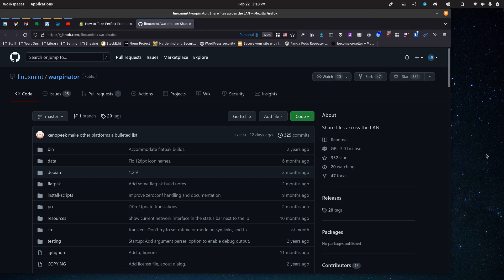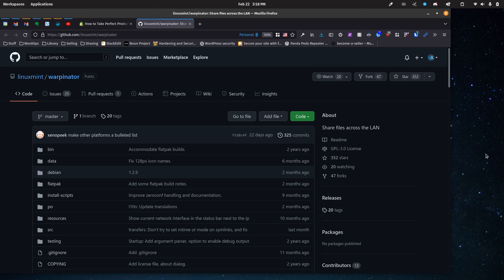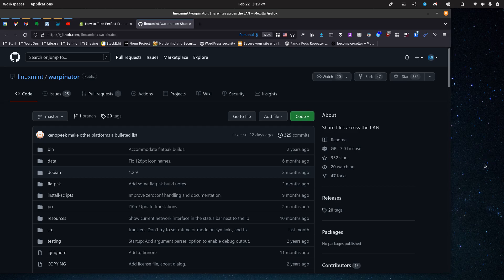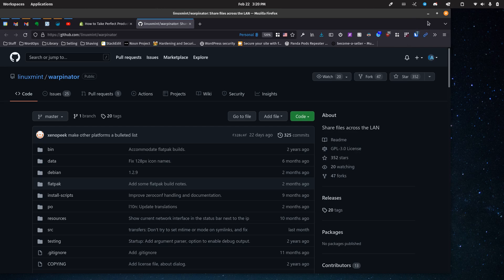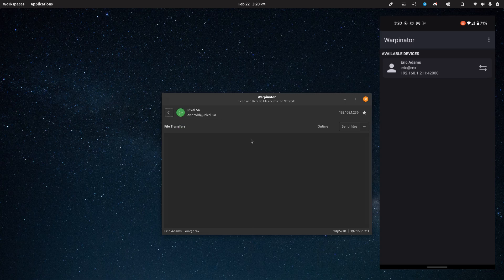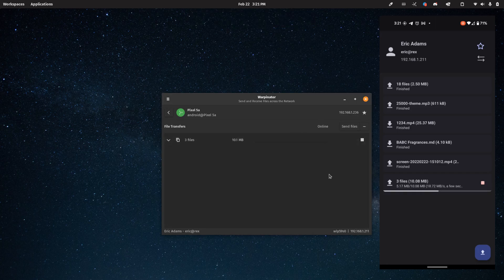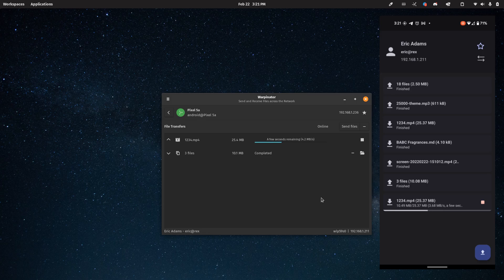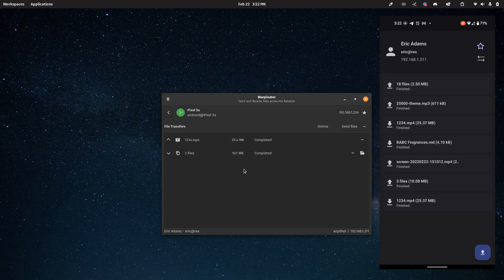Warpinator - Simple Network File Transfer Utility for Desktop and Android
Hello once again everyone. It's been a very long time since I've made a video but I'm back with a quick app suggestion. I have been needing to transfer files between my phone and computer and tried using KDE Connect/GS Connect but was having problems, the worst of which was actually losing data.

Chapters:
00:00 - Intro
01:46 - Demonstration
03:42 - Conclusion

I had tried Linux Mint recently and remembered that they now include a file transfer utility called Warpinator. It is also available as a Flatpak or it can be manually installed as well. I opted for the Flatpak version and also installed the Android app from the Google Play Store. It is also available via F-Droid if that is your preference.

Once they are both installed and launched, they will scan the local network for other nodes. Once they find each other you are able to send files from one client to another. The speed is dependent on your local network but I have found it to be completely acceptable.

I could, of course, just use a cable to transfer the files but I find this to be much more convenient. Hopefully, this is something that you can use to make your life just that much easier.

Thank you for taking the time to watch and comment. I appreciate your time and feedback and wish you a very happy and healthy day!